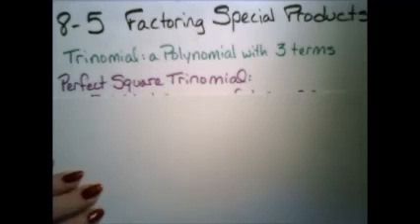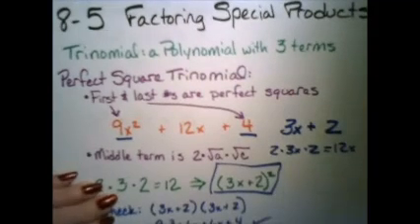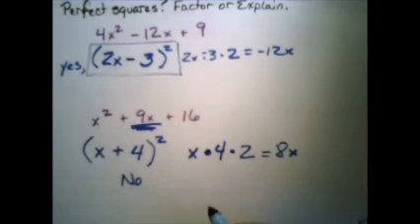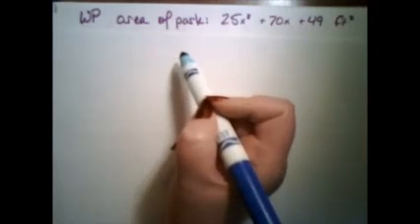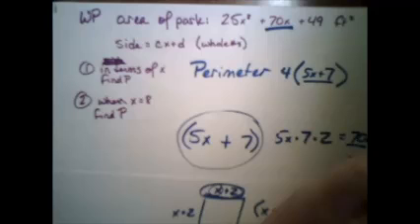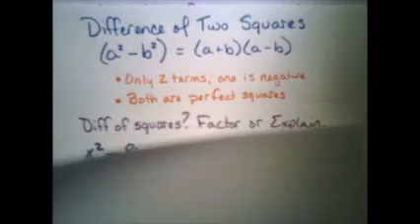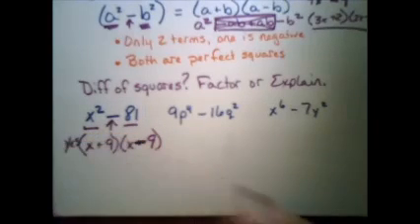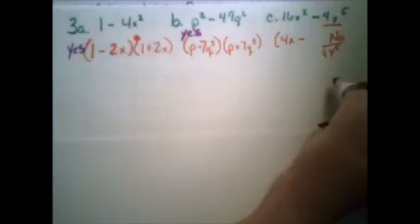Algebra 8-5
Factoring Special Polynomials